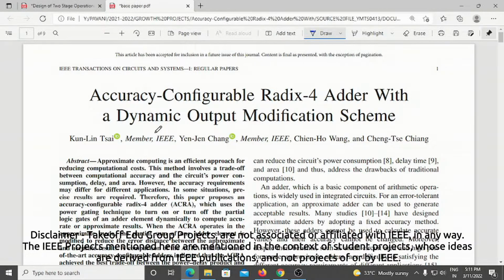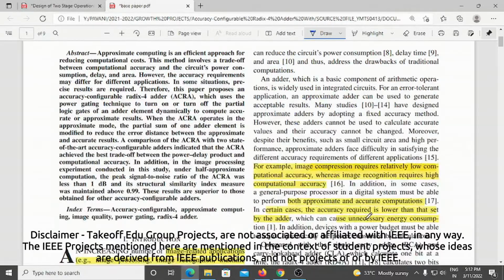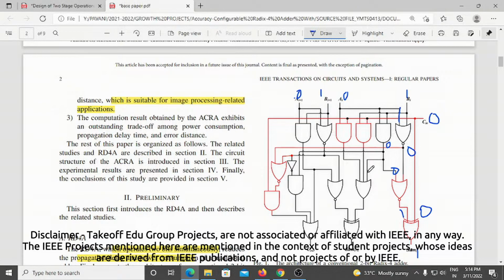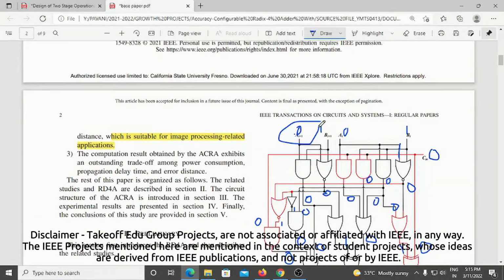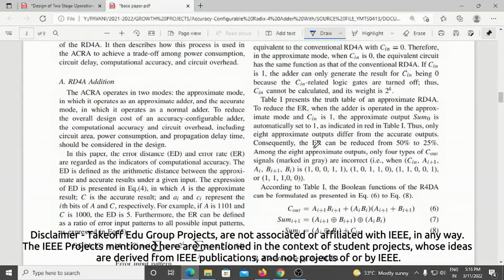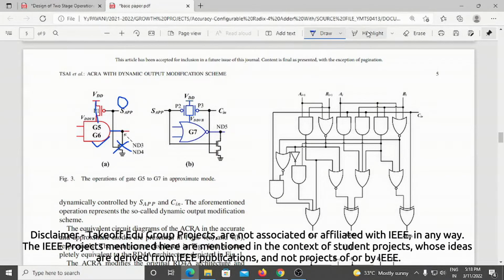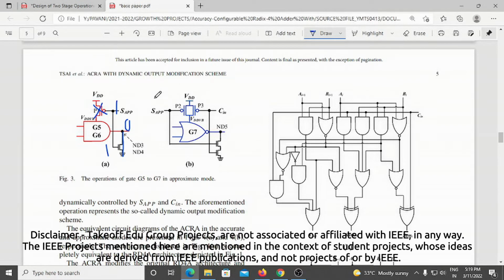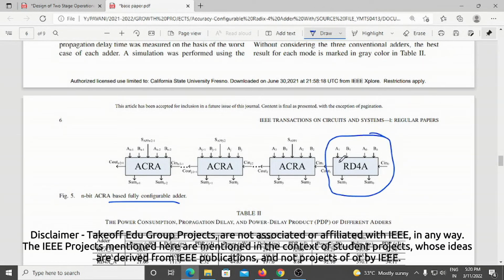Accuracy-Configurable Radix-4 Adder with a Dynamic Output Modification Scheme | VlSI projects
Approximate computing is an efficient approach for reducing computation costs. This method involves a trade-off between computational accuracy and the circuit’s power consumption, delay, and area.

𝗧𝗮𝗸𝗲𝗼𝗳𝗳 𝗘𝗱𝘂 𝗚𝗿𝗼𝘂𝗽 provides the most creative concepts and ideas for that can make very effective final year engineering projects for students, researchers, and engineers. So browse through our list of final year engineering projects topics and choose the best final year engineering projects for your needs today.